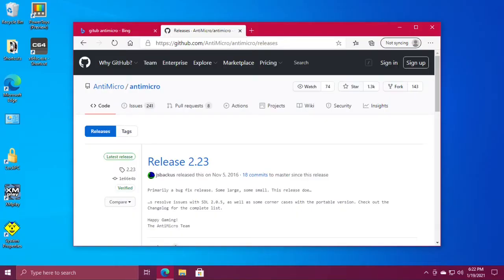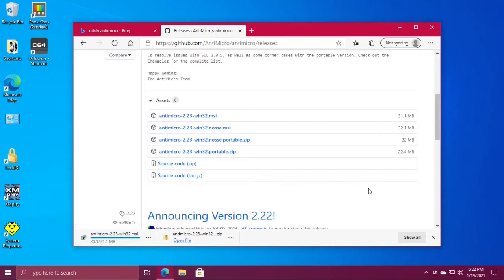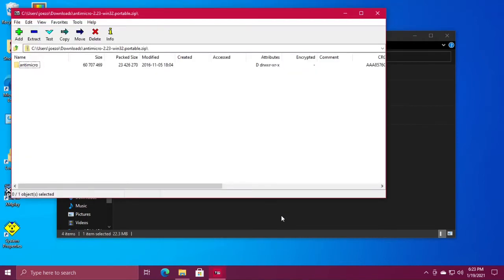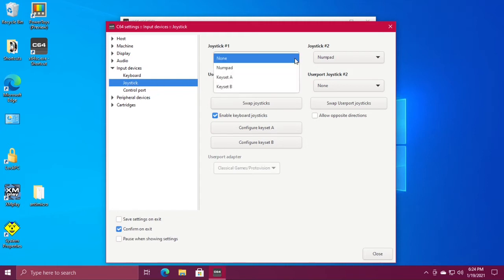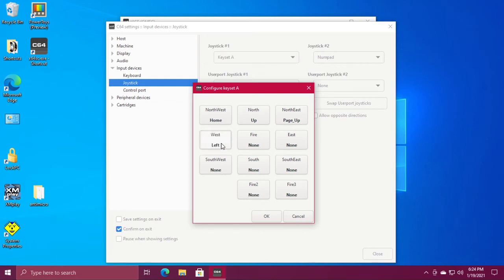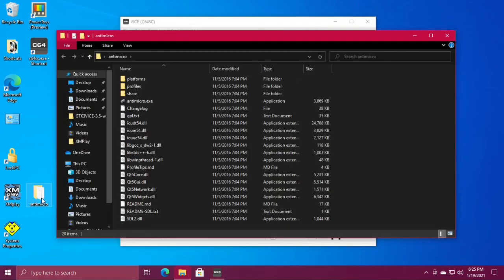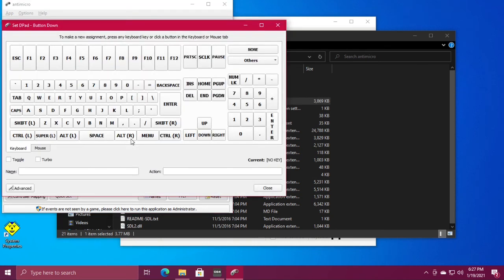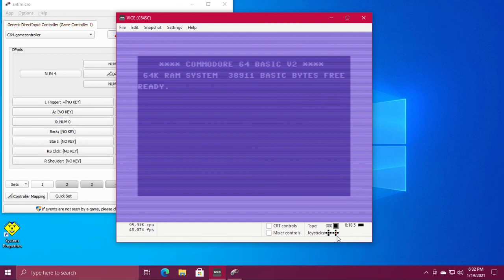Configure Gamepad For C64 In VICE - Win10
How to configure a gamepad for use as a joystick in VICE 3.5 in Windows 10. Commodore 64 emulator.